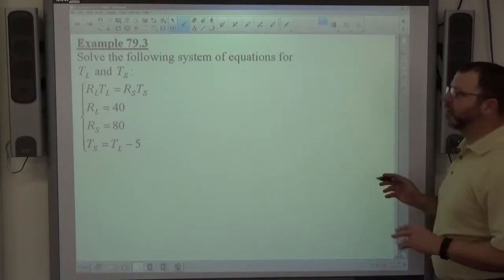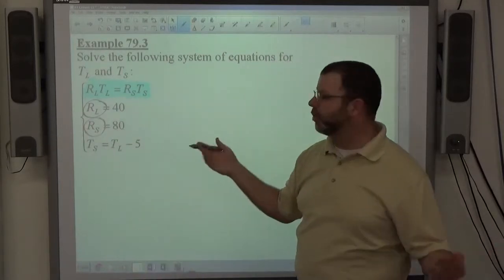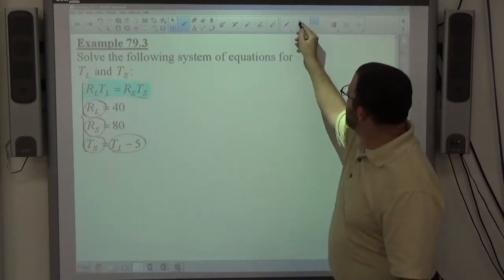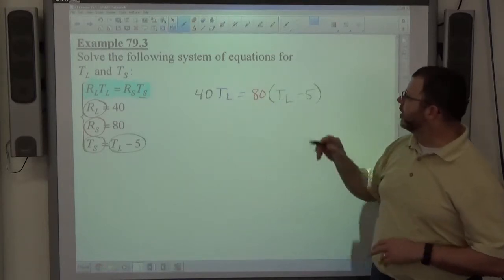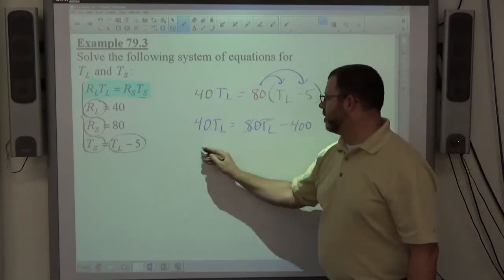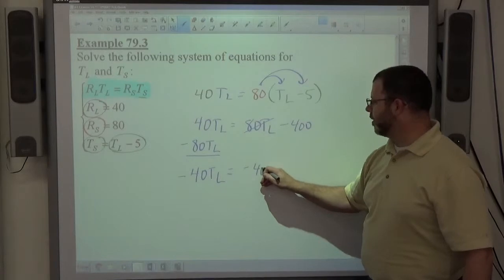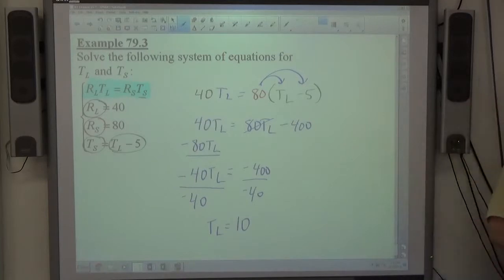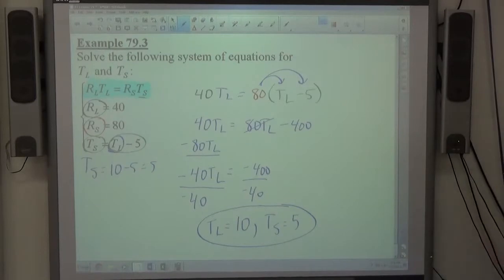Algebra I Example 79.3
Solve a system of four equations with four variables.